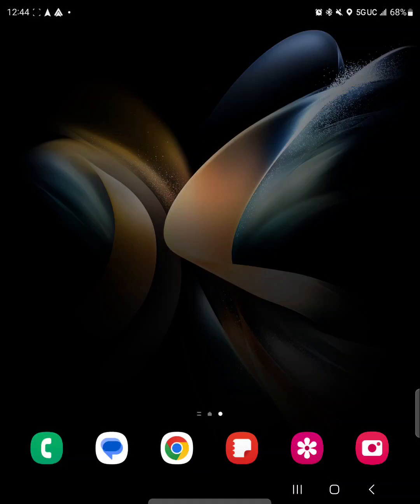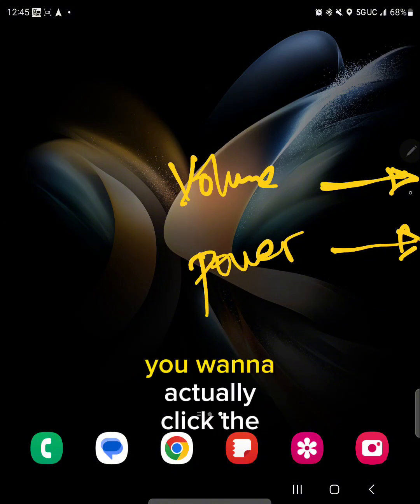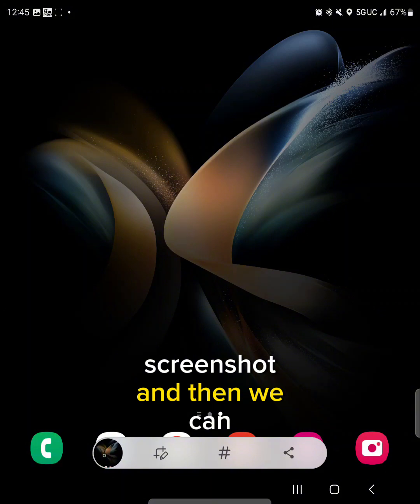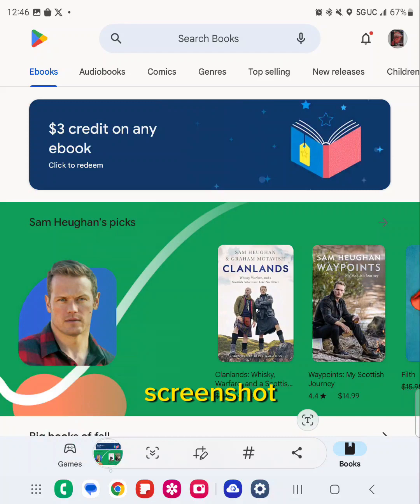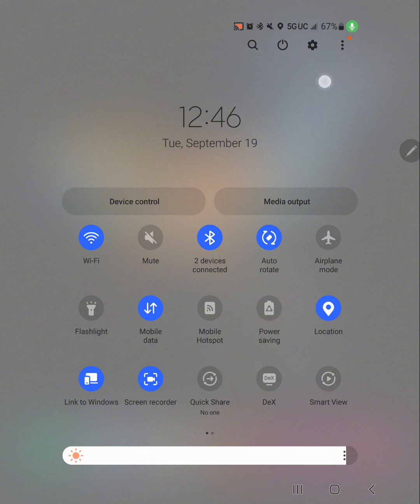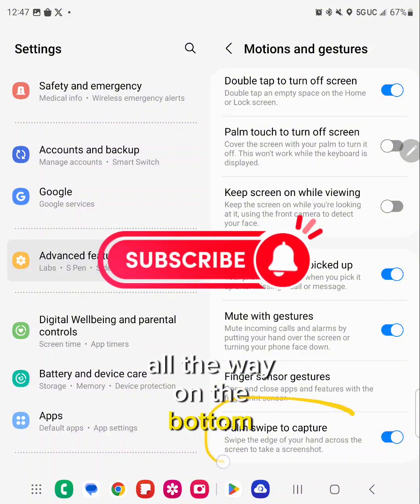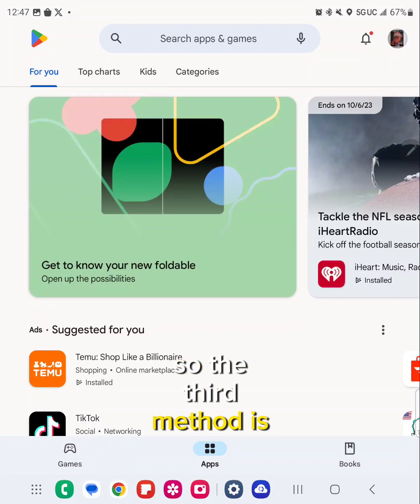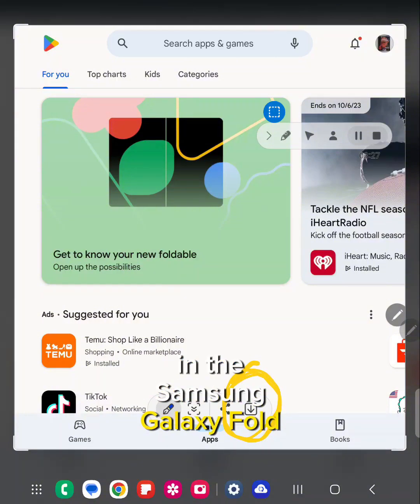3 Easy Ways to Take Stunning Screenshots on samsung galaxy fold phones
Mastering Samsung Galaxy Fold Z 4 and Z 5: 3 Easy Ways to Take Stunning Screenshots
📱 Are you the proud owner of a Samsung Galaxy Fold Z 4 or Z 5? Ready to capture and share your screen's awesomeness? In this comprehensive guide, we've got you covered with three simple yet effective methods to take screenshots on your cutting-edge Samsung Galaxy Fold Z 4 and Z 5.

🌟 Whether you're a tech enthusiast, a productivity guru, or just looking to show off your incredible Foldable device, this video will empower you with the knowledge you need. We'll walk you through the steps, provide tips and tricks, and even explore some bonus features to enhance your screenshot game!

🔥 Our goal is to help you not only capture your screen but also optimize your video to rank #1 in Samsung-related searches. So, buckle up and let's dive into the world of screen capturing on your Galaxy Fold Z 4 and Z 5.1

In this video, you'll learn:

1️⃣ Gesture-Based Screenshot: Discover how to use the unique gesture controls on your Foldable device to effortlessly snap screenshots with a flick of your wrist.

2️⃣ Button Shortcut Method: We'll show you the classic way to take screenshots using the physical buttons on your Samsung Galaxy Fold Z 4 and Z 5.

3️⃣ S Pen Magic: If you're a fan of the Samsung S Pen, we'll explore how you can use it to take precise and customizable screenshots.

Plus, we'll share bonus tips on how to edit and share your screenshots, making you a true screenshot pro! 🚀

Don't miss out on this must-watch tutorial for Samsung Galaxy Fold Z 4 and Z 5 owners.

🔗 Timestamps:
0:00 - Introduction
0:48 - Gesture-Based Screenshot
2:15 - Button Shortcut Method
3:45 - S Pen Magic
5:12 - Bonus Tips: Editing and Sharing
6:30 - Conclusion

Remember to engage with us in the comments section and share your thoughts, questions, or any other topics you'd like us to cover in future videos. Your feedback is invaluable, and together, we'll become Samsung experts! 📸💡